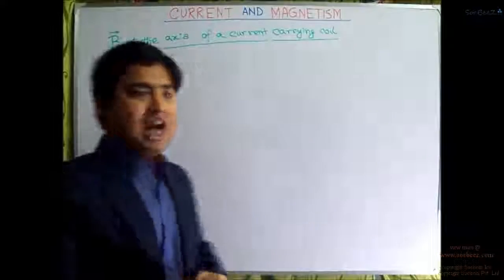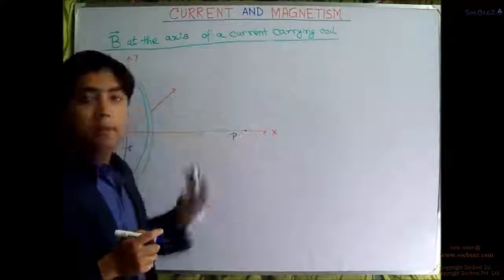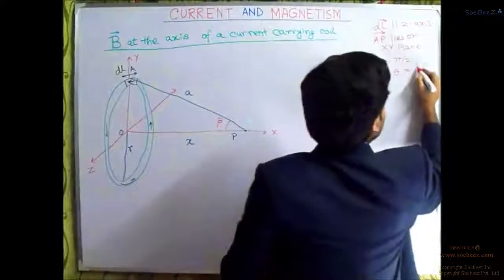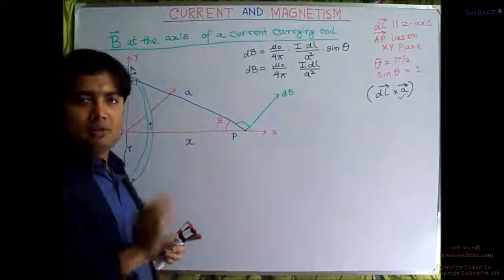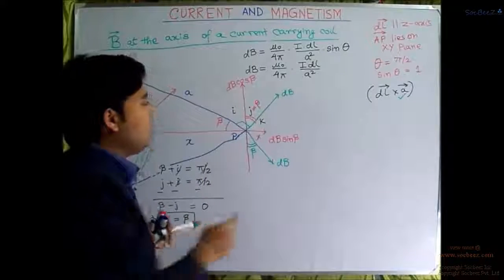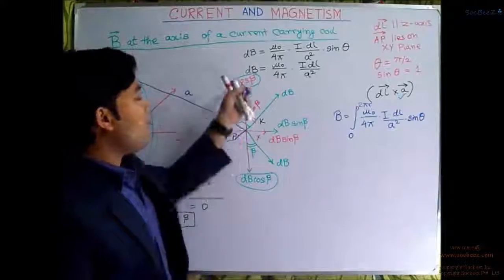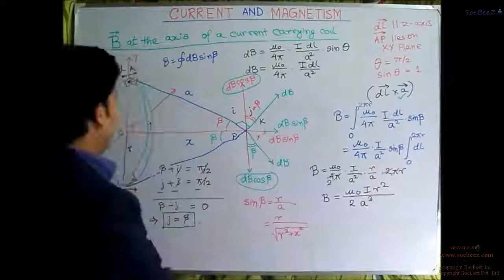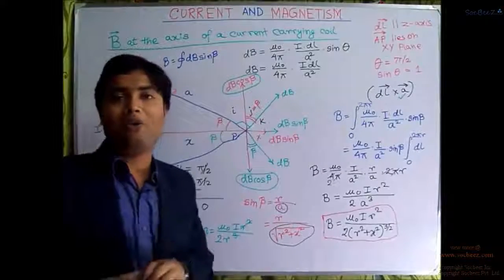Current/Magnetism (JEE Mains/Boards) - P4 - Current Coil Axis Magnetic Field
Concept of Magnetic Field produced due to a current carrying coil at a point anywhere on the axis of the given coil(s).